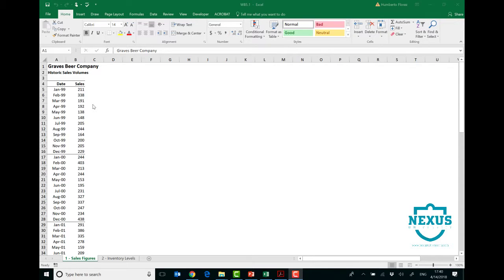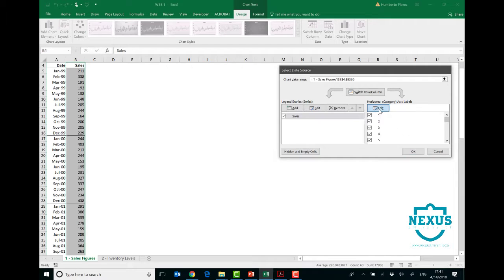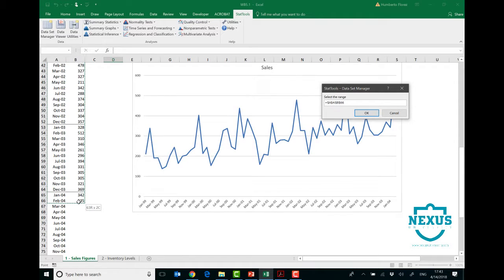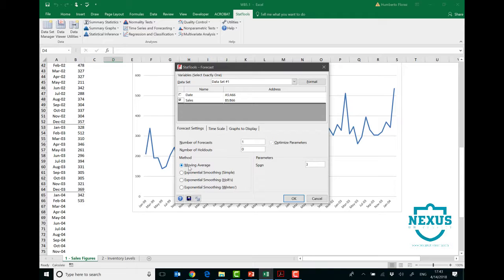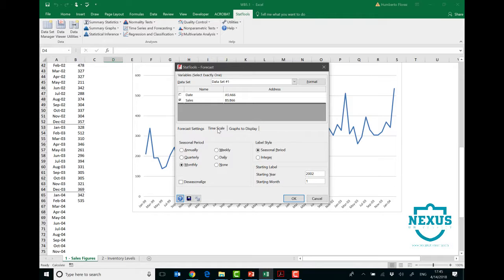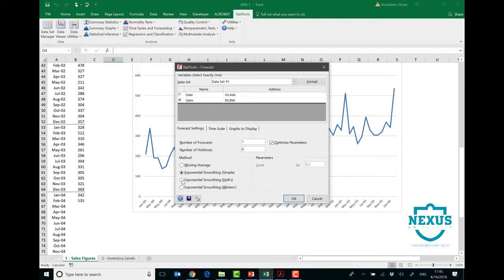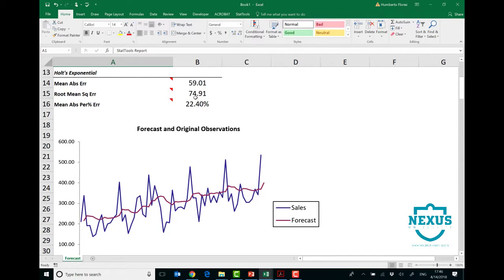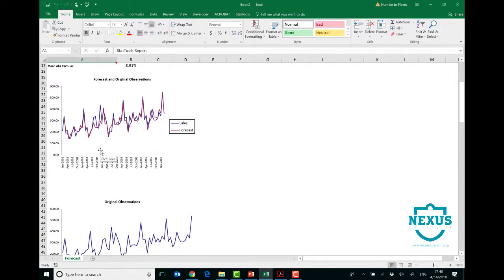Week 5 Tutorial 3 for Applied Business Research & Statistics